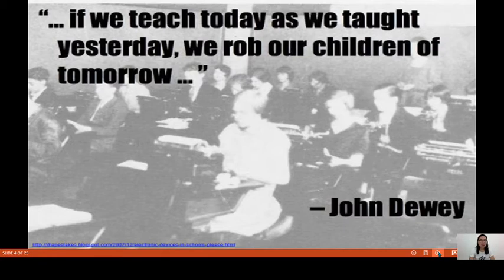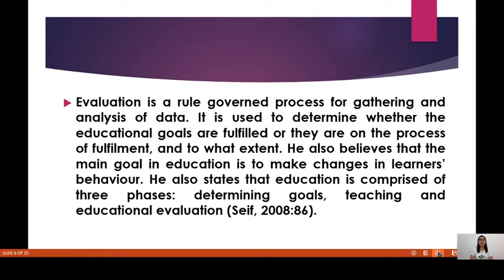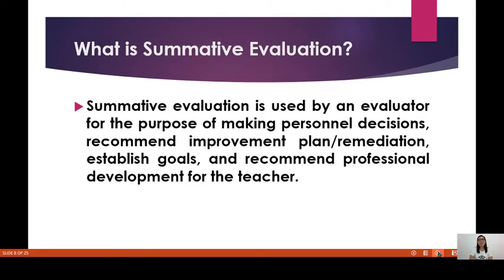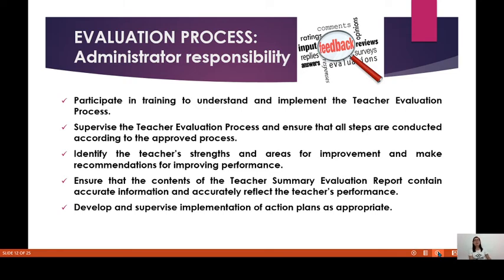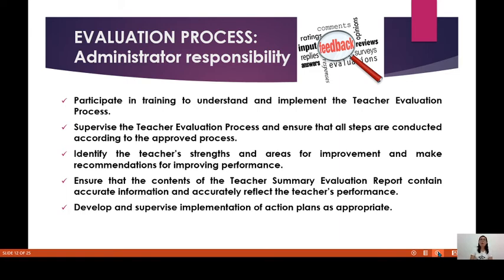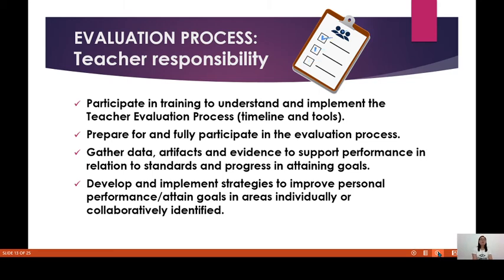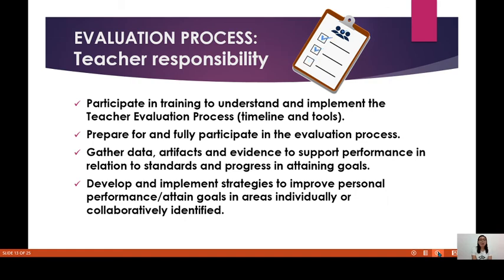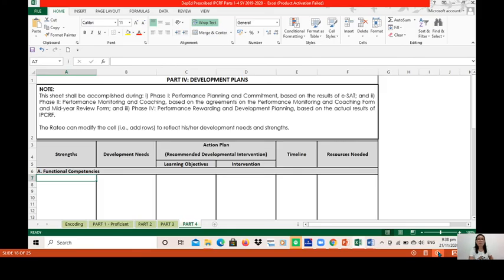EDUC105 REPORT - PART V: The Summative Assessment of Teacher Performance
Thank you for sharing your ideas. I hope you can learn from my video. This is the Part 1, Part 2 will be upload soon.